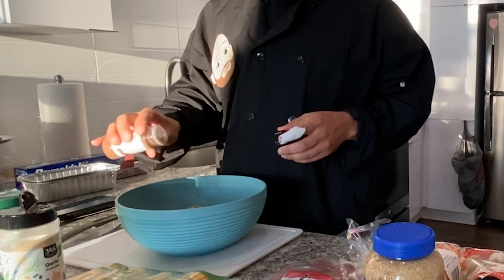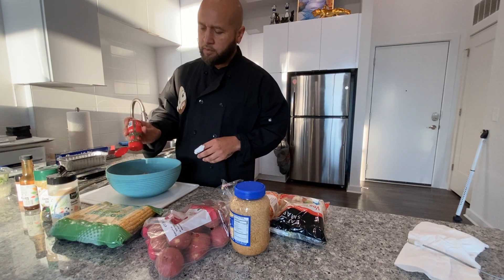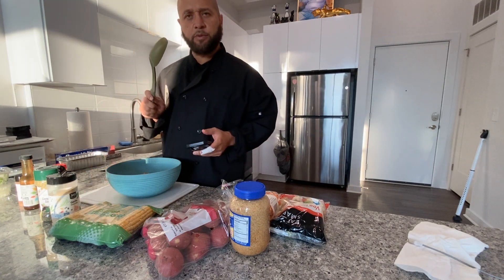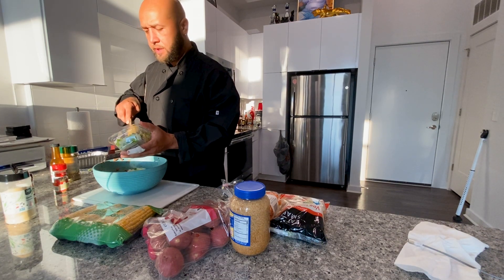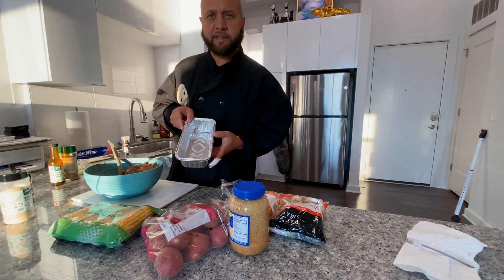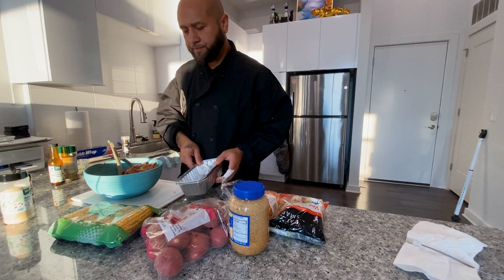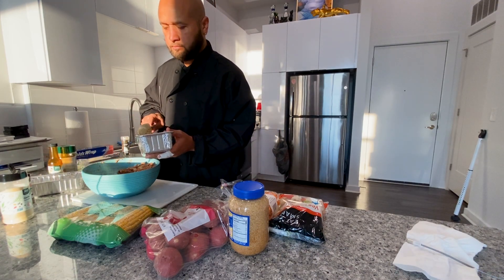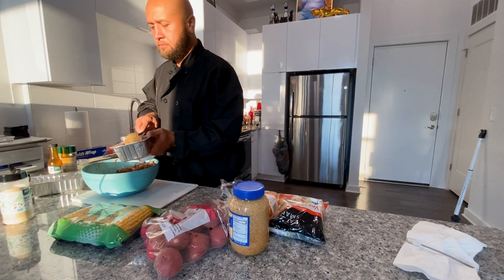Cooking Snippet Testing My Edits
Trying To Master My Edits & Cooking At The Same Time.